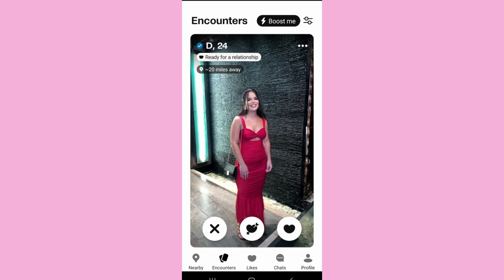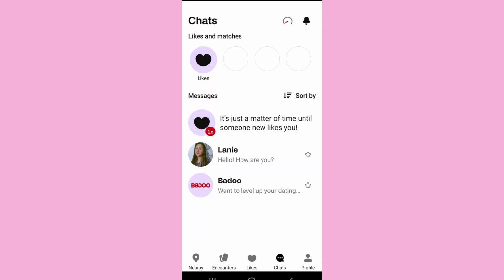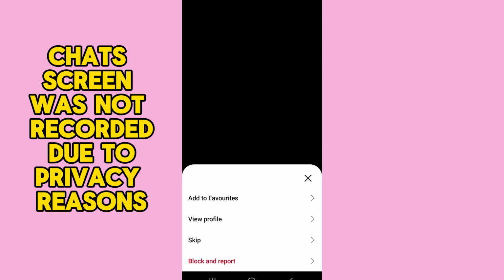How to Unmatch in Badoo (2024) | Badoo Tutorial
Ever matched with someone on Badoo who turned out to be a complete mismatch? Maybe your conversations fizzled out, they sent creepy vibes, or you simply changed your mind. Don't worry, friend! We've all been there. That's why this video is your ultimate guide to gracefully (and efficiently) unmatching on Badoo.